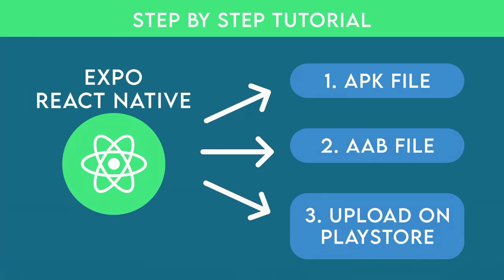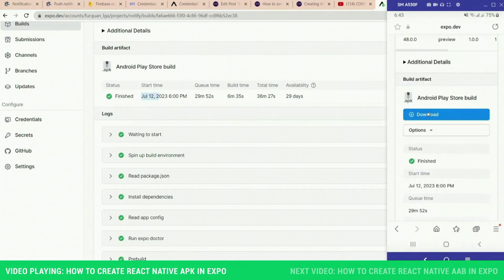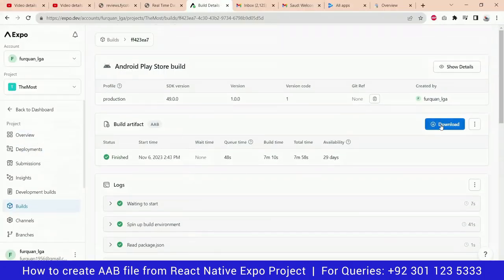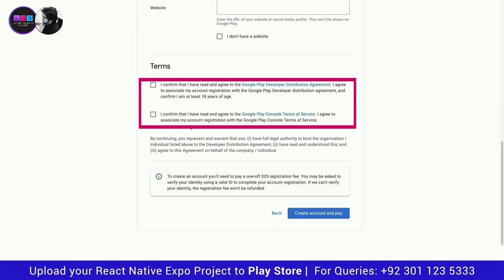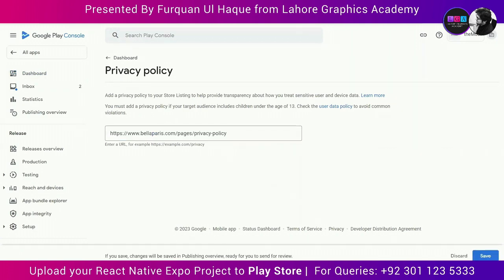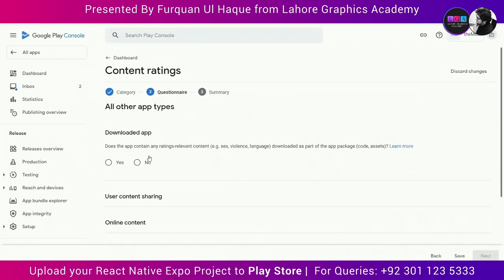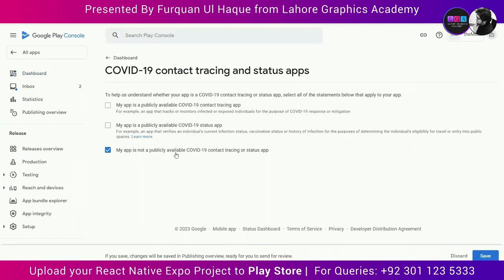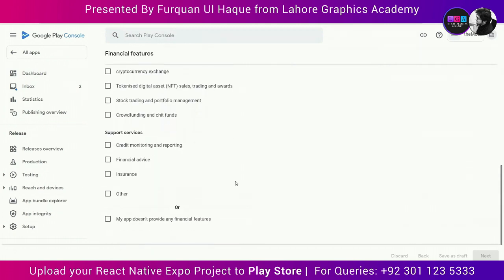Build, Test and Publish Your React Native App on Google Play Store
In this complete Video we learn how to build a simple react native app. Then we will Test the app on android device with the help of APK file. Then we will publish and deploy the app on google play store.

00:00 Introduction
00:30 Create APK file for Testing
02:02 Test on Android Device
04:03 Create AAB file for Publishing
06:16 Publish App on Google Play Store